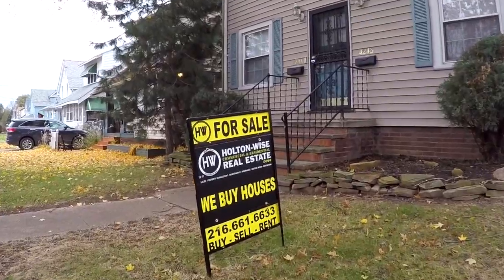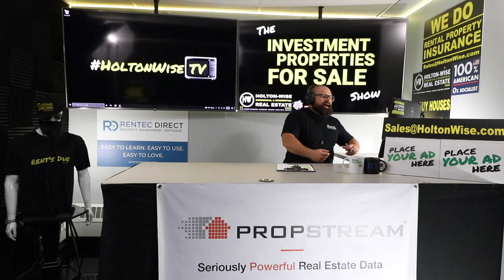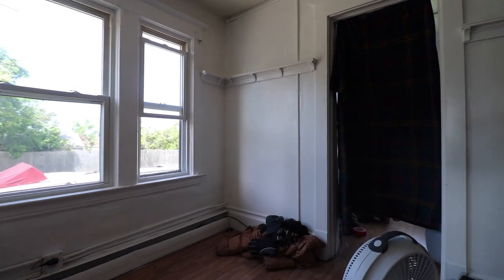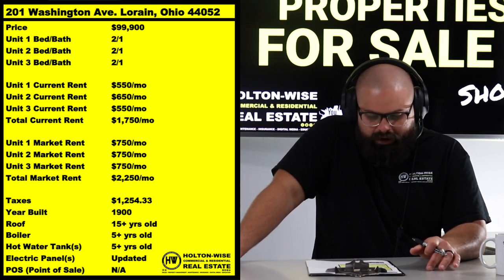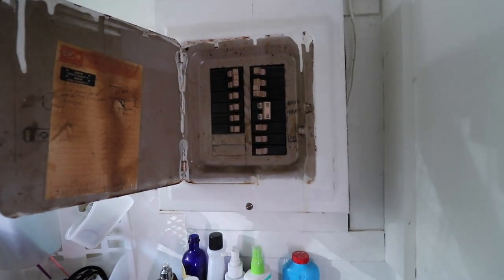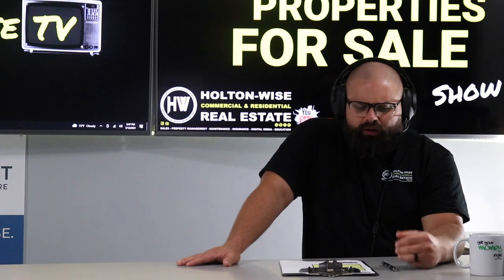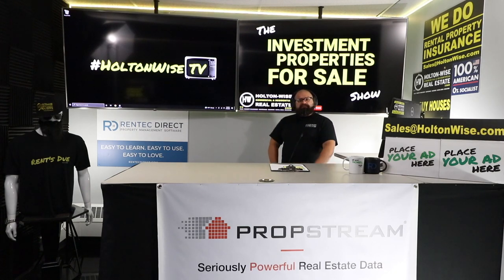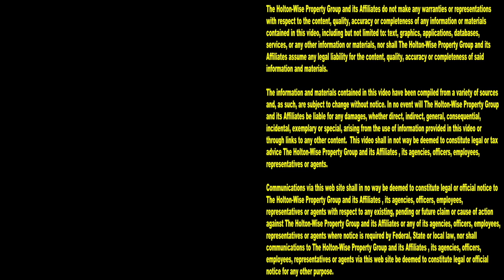Turnkey Lakefront Triplex in the Cleveland Market | Investment Properties For Sale - 201 Washington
If you are getting started in long distance rental property investing you are probably looking at turnkey real estate investing. Turnkey real estate investing is very popular with real estate investors who live in an expensive real estate market. Markets like the Cleveland, Ohio real estate market provide out of state investors with much more lucrative low cost investment opportunities. In this episode of The Investment Properties For Sale Show we are giving real estate investors the opportunity to bid on a lakefront triplex located west of Cleveland, Ohio. This fully occupied multi family property is a great investment for those who are getting started in real estate investing as it features a low price point with a high price to rent ratio. This turnkey triplex comes complete with full service property management from Holton-Wise.

📺 HELPFUL RESOURCES
Holton-Wise FAQ